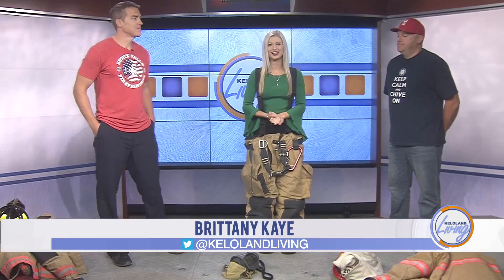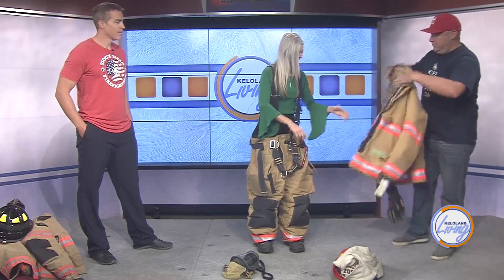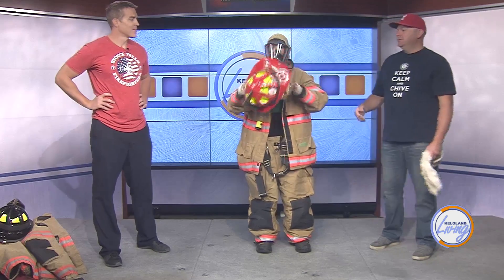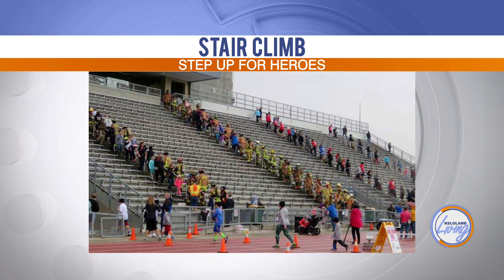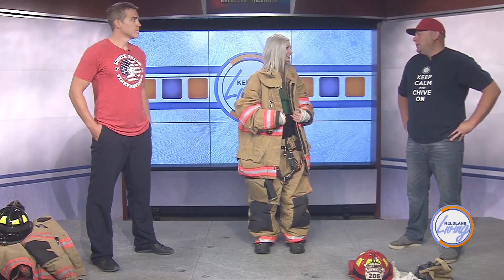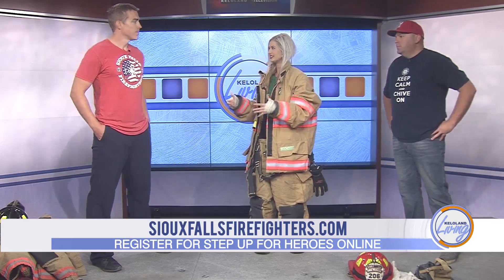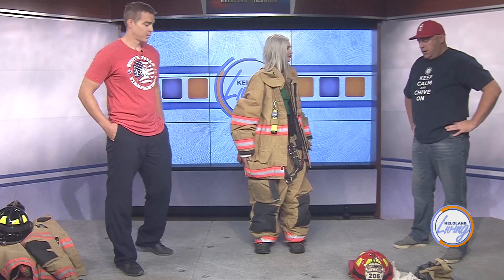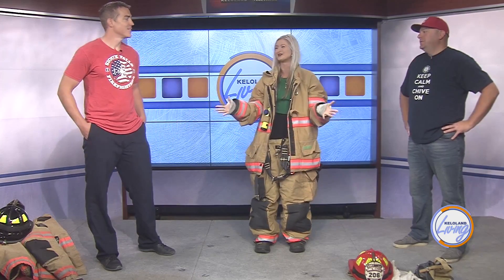KELOLAND Living: Step Up For Heroes